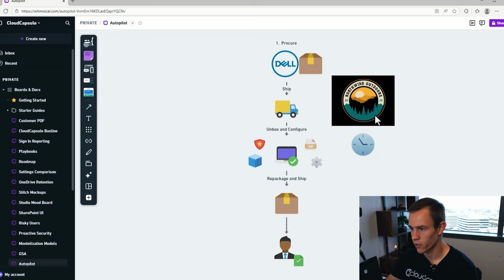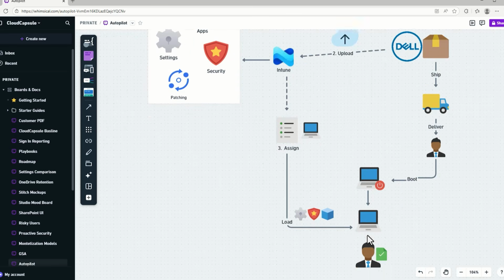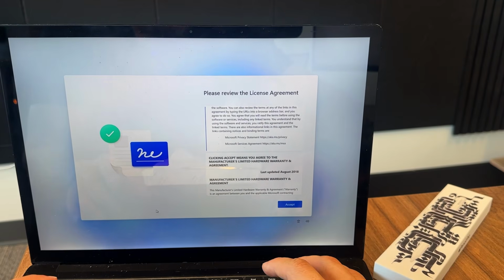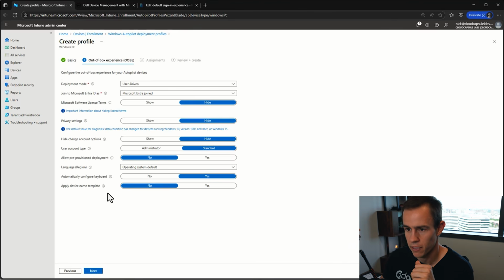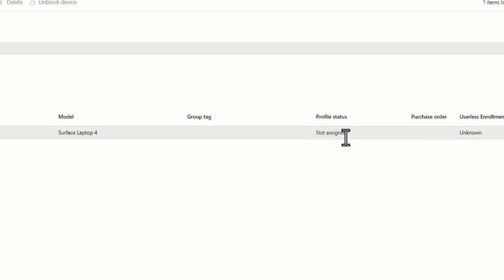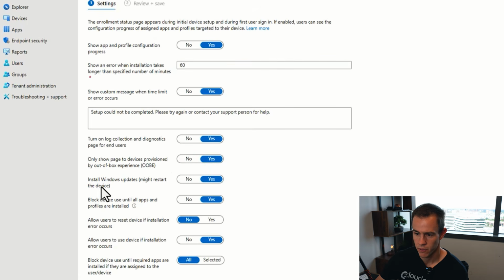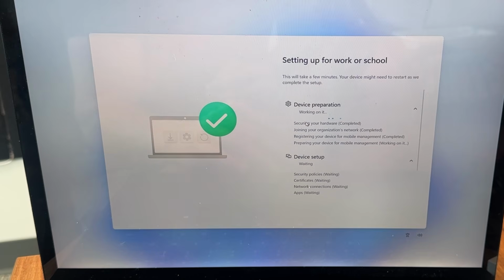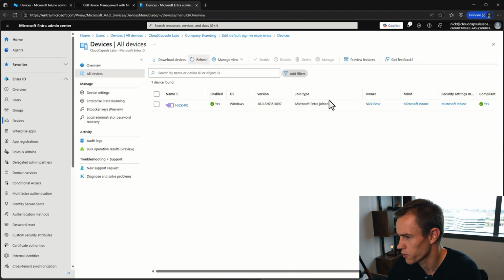you need to learn Windows Autopilot right now! | Full Tutorial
In this video, I show you step-by-step how to deploy Windows Autopilot with Microsoft Intune—from registering devices to crafting the OOBE, pushing apps/security baselines, and validating the end-user experience.

Autopilot handles device provisioning. CloudCapsule audits the security posture around those devices—compliance policies, encryption, conditional access. I created it to standardize what I was doing one tenant at a time. Free scan for you and a client.

How Windows Autopilot replaces re-imaging and manual build steps

Setting up groups, company branding, and deployment profiles (user-driven, Azure AD/Entra ID join)

Registering devices (OEM portal & PowerShell Get-WindowsAutopilotInfo -Online)

Assigning Microsoft 365 Apps, OneDrive Known Folder Move, Wi-Fi & lock-screen profiles

Enabling Defender Antivirus and using the Enrollment Status Page (ESP) the right way

Live OOBE walk-through and post-provision validation in Intune/Entra

💡 Why Watch?
I cut through tribal knowledge and gotchas so you can save 1+ hour per device, standardize your builds, and improve your security posture—especially helpful for MSPs and IT teams supporting hybrid/remote work.

00:00 – Intro & Why Autopilot
00:45 – The “Old Way” vs the Autopilot/Intune Architecture
02:22 – Environment Prep: Autopilot Devices Group + Company Branding
05:04 – Creating the Deployment Profile (User-Driven, Entra ID Join, naming)
06:32 – Apps & Policies: M365 Apps, Chrome, OneDrive KFM, Wi-Fi, Lock Screen
08:05 – Endpoint Security: Defender AV policy
08:48 – Enrollment Status Page (ESP) best practices & blocking apps
10:02 – OOBE Demo: End-User Experience
12:15 – Validate in Intune & Entra: Compliance, Profiles, Telemetry
13:25 – Tips, Gotchas, and Next Steps